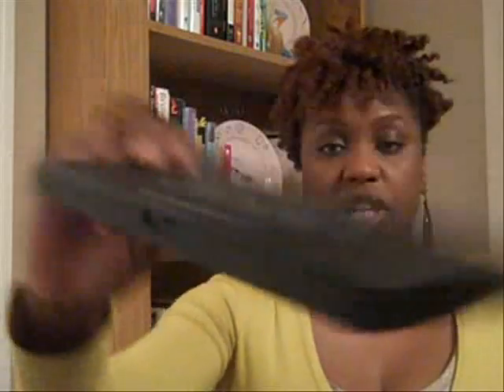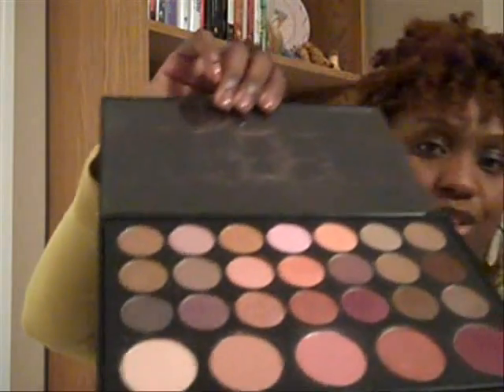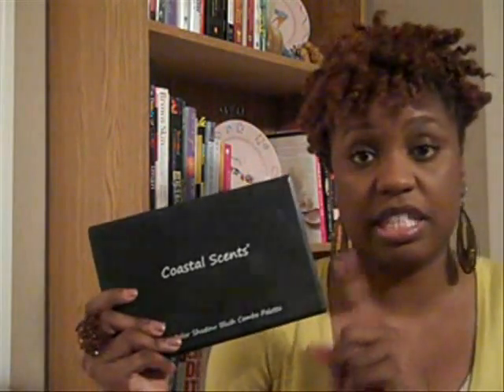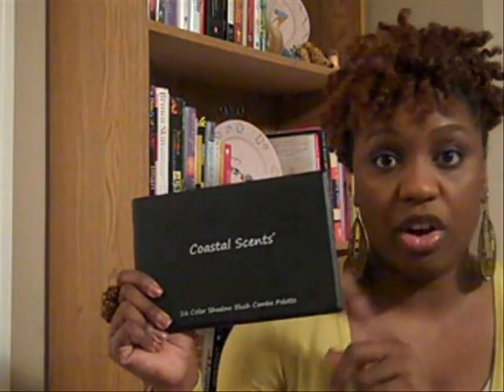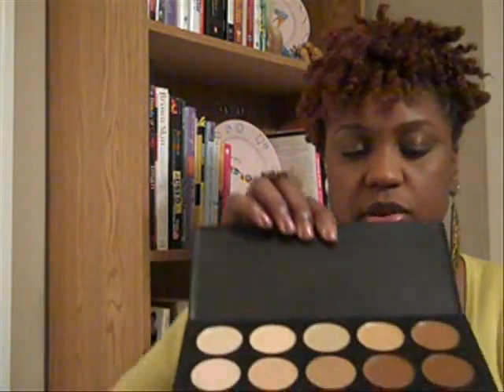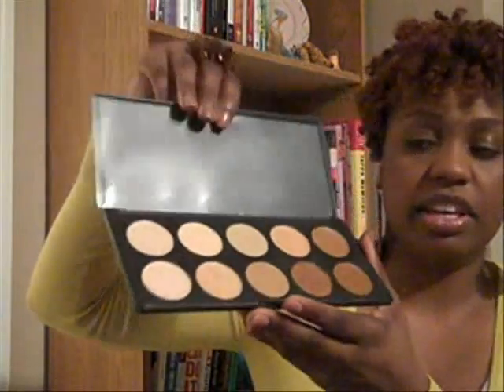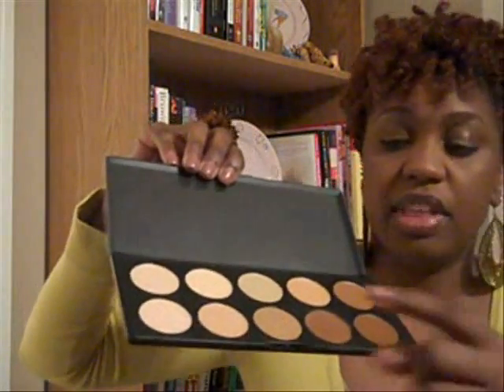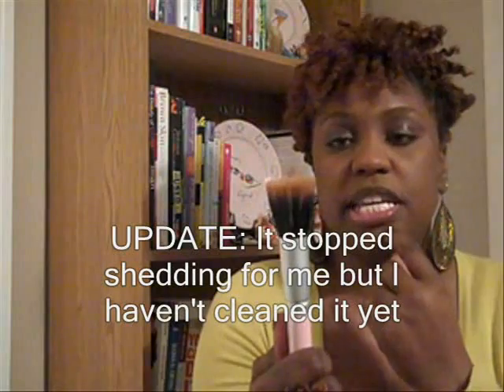Randomness Part 2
Part 2 of me shooting the breeze...now sharing my Coastal Scents haul and products of recent